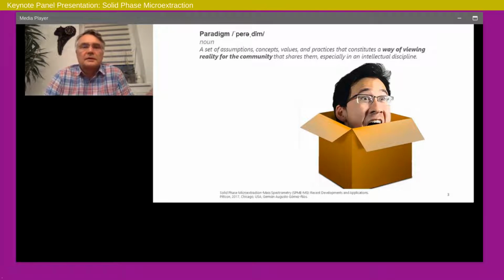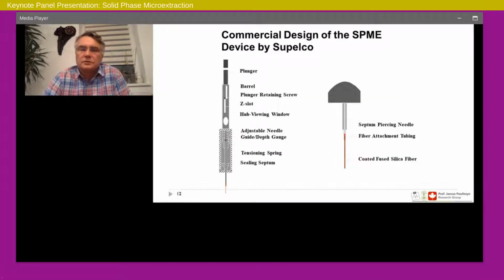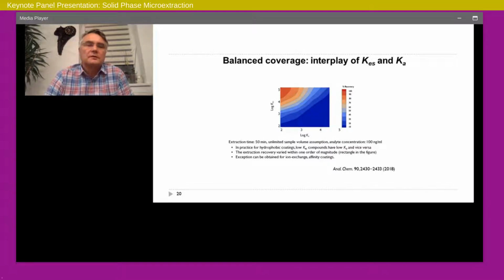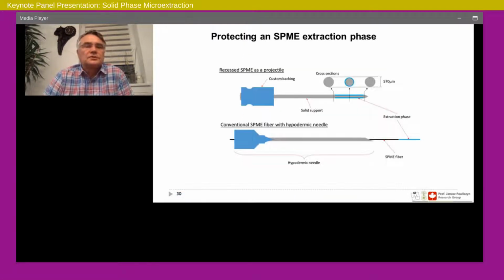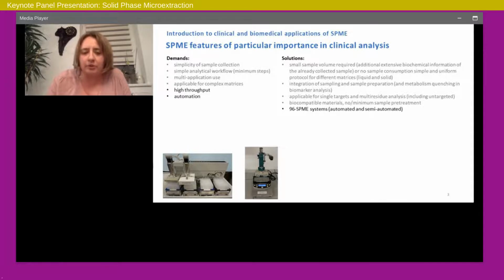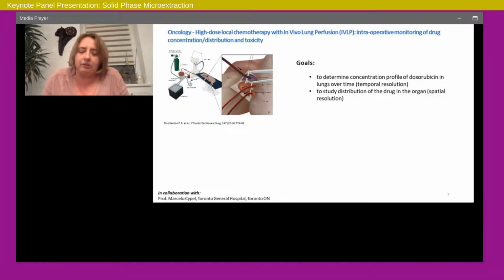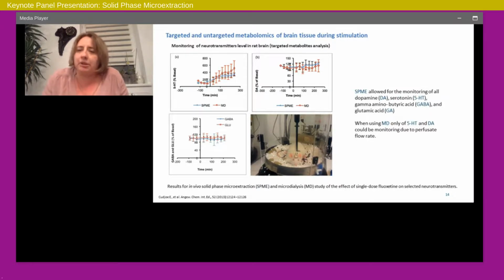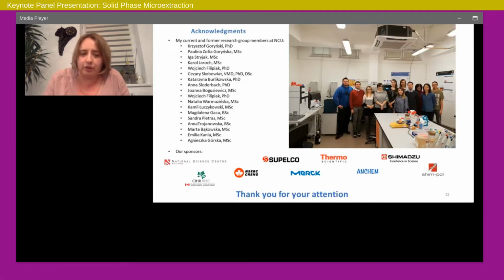Keynote Panel Presentation: Solid Phase Microextraction: New Developments in Bioanalysis and...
Presented By: Janusz Pawliszyn, PhD, FCIC, FRSC, Barbara Bojko, PhD

Speaker Biography: Professor Pawliszyn has supervised 50 PhD and 65 MS students and he is an author of over 650 scientific publications and a book on Solid Phase Microextraction. His Hirsch Index (H-index) is 101. He is a Fellow of Royal Society of Canada and Chemical Institute of Canada, editor of Analytica Chimica Acta, EIC of Trends in Analytical Chemistry and a member of the Editorial Board of Journal of Separation Science and Journal of Pharmaceutical Analysis. He initiated a conference, “ExTech”, focusing on new advances in sample preparation and disseminates new scientific developments in the area, which meets every year in different part of the world.

Barbara Bojko studied laboratory medicine at the Medical University of Silesia (Poland), where she received her Master’s degree in 2001 and PhD degree in pharmaceutical sciences in 2005 with specialization in pharmaceutical biochemistry. The same year she became an Assistant Professor at the same university and in 2009 she joined Prof. Pawliszyn group at University of Waterloo (Canada), initially as a Postdoctoral Fellow and later as a Research Associate (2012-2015). In 2014, she completed her Habilitation (DSc) in the field of analytical chemistry at Medical University of Gdańsk (Poland) and became an Associate Professor at Nicolaus Copernicus University NCU (Poland), where she established her research group. She is also an Adjunct Associate Professor at University of Waterloo, Canada.

Webinar: Keynote Panel Presentation: Solid Phase Microextraction: New Developments in Bioanalysis and Medical Applications

Webinar Abstract: Solid phase microextraction (SPME) is a versatile, non-exhaustive sample preparation tool that has been demonstrated to be well-suited for facile and effective analysis of a broad range of compounds in a plethora of studies. A growing number of reports describing diverse SPME workflows for novel investigations in a variety of fields including diverse bioanalytical applications, among others, corroborate the applicability of this microextraction tool in the bioanalytical sciences. Important bioanalytical applications of SPME include high throughput, in vivo and on-site analysis, in vitro and in vivo metabolomics studies, pharmaceutical and biomedical research. Patient monitoring, metabolomics and biomarkers discovery are an integral part of medical diagnosis and biomedical research.

Earn PACE Credits:
1. Make sure you’re a registered member of LabRoots
2. Watch the webinar on YouTube or on the LabRoots